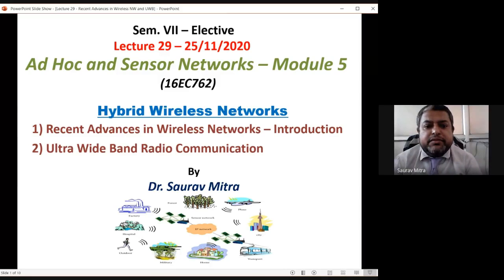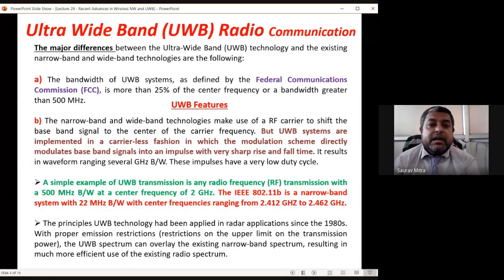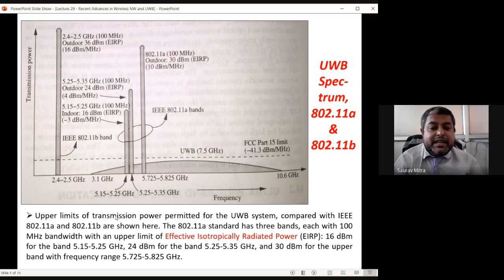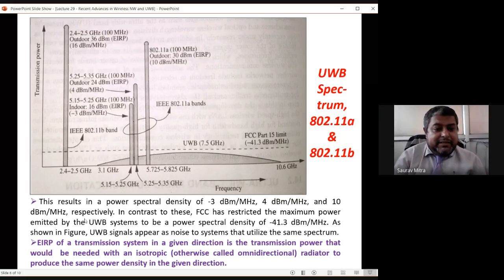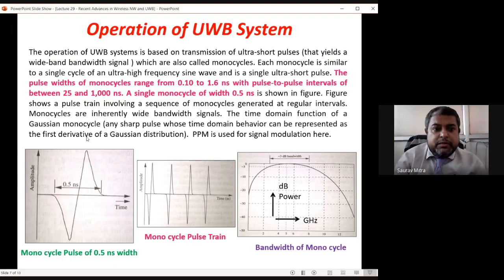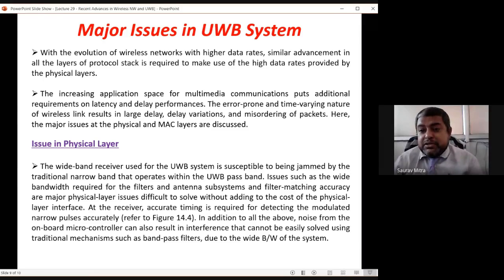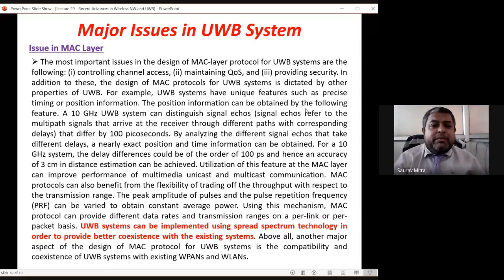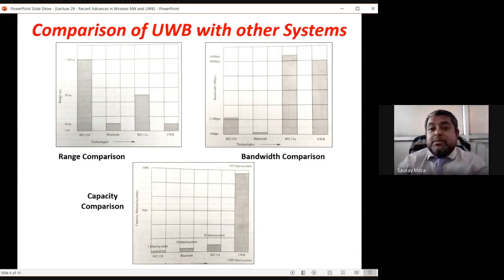Ad Hoc - Lecture 29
Recent Advances in Wireless Network and Ultra Wide Band communication.  Introduction is given for the advanced communication technologies like UWB, Wi Fi, and OWDM. In this lecture, detailed discussion is done related to UWB technology and their comparison with narrow band wireless technilogy.